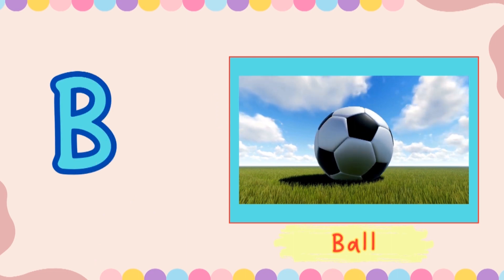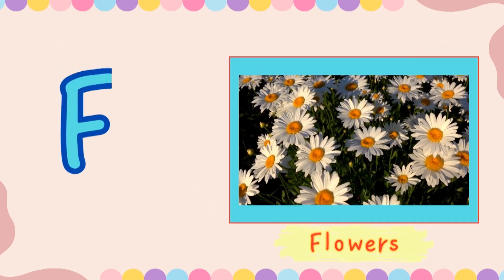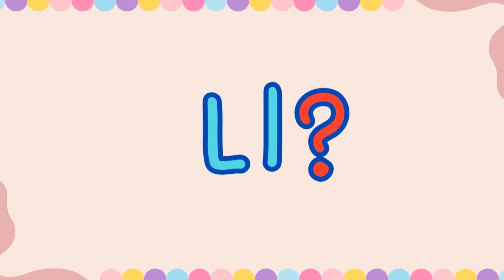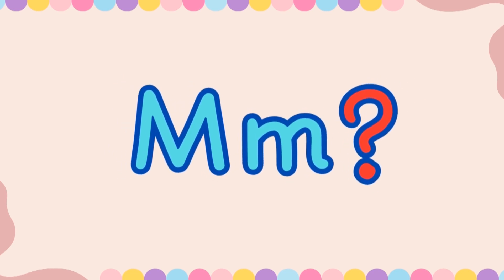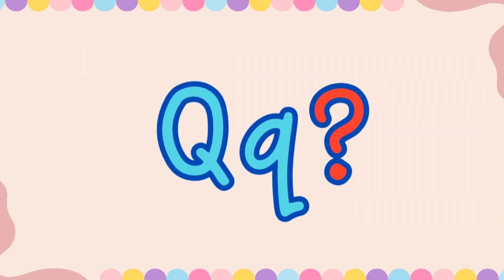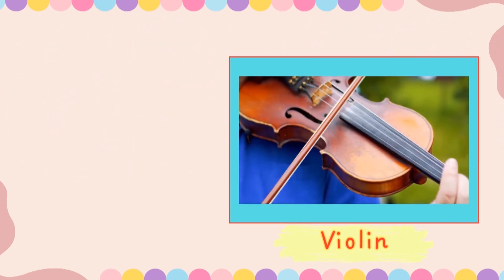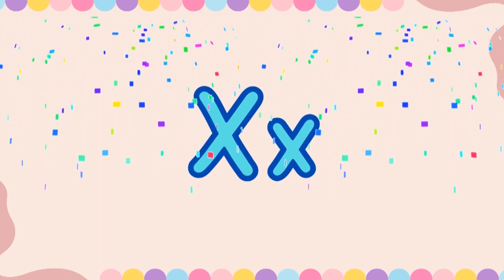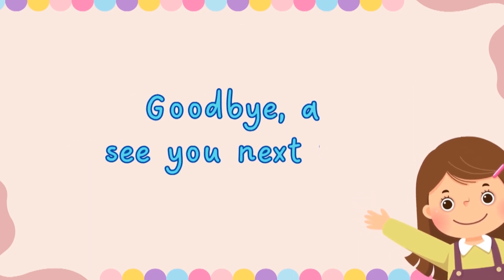Educational Videos for Kids | Phonics | A to Z | A for Apple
Hello kids,

This video is made for kids to learn alphabet.

Song: Cuckoo Clock - Quincas Moreira
Promoted by: RNCM MUSIC
Video Link:   • 🏊Kids Background Music No Copyright |.